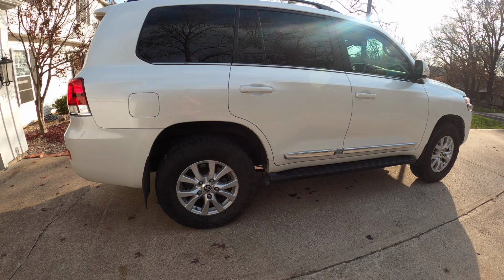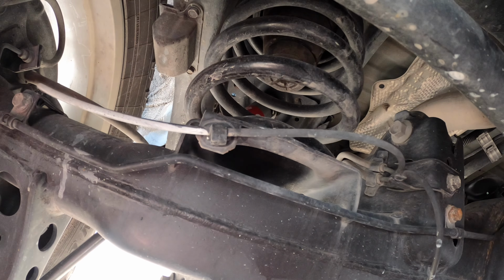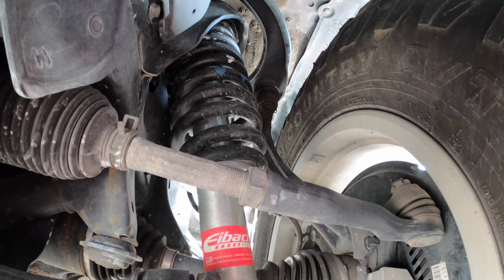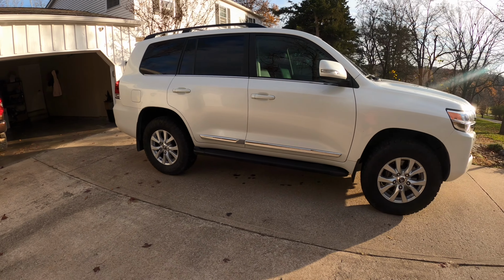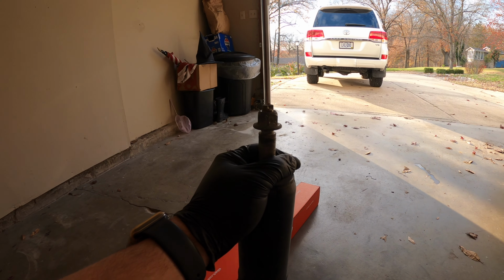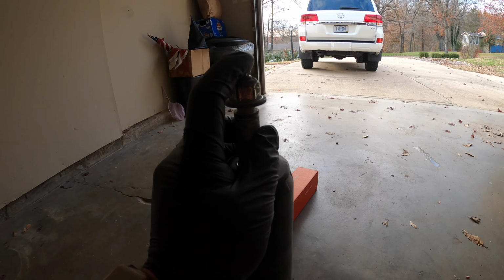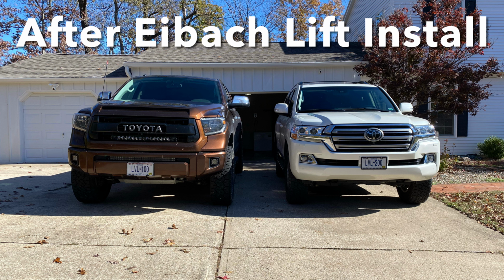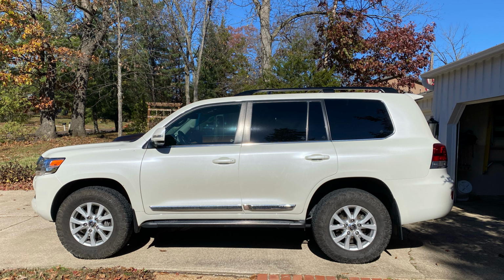Land Cruiser 200 Series - Eibach Pro Truck Lift Stage 1 Installed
Eibach Pro Truck Lift Stage 1 Installed on our 200 Series Land Cruiser

Our Land Cruiser has the OEM Toyota level spacers, LT275/70R18 Toyo AT3, Eibach Pro truck struts (2nd clip for 0.8” lift), 30mm rear coil spacer, and the Eibach Pro truck rear shocks

Parts list:
Eibach Pro Truck Strut - Front - 2x E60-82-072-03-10

Eibach Pro Truck Shock - Rear - 2x E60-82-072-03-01

Lift Kit Rear coil spacers 30mm for Toyota LAND CRUISER J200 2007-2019

TEKTON 22 mm Flex Head 12-Point Ratcheting Combination Wrench | WRC26422